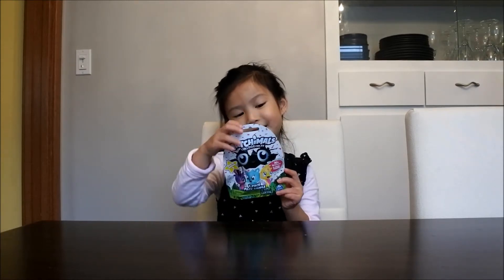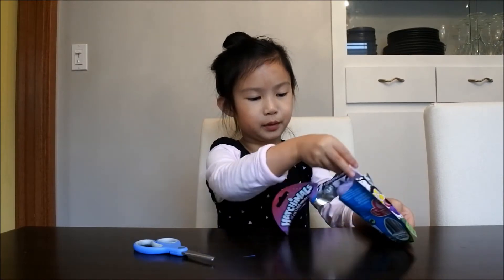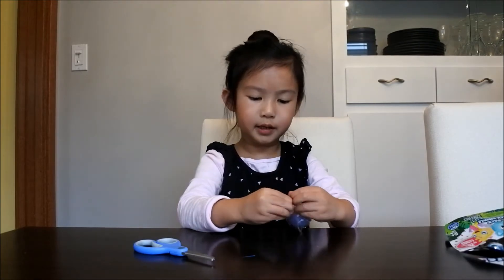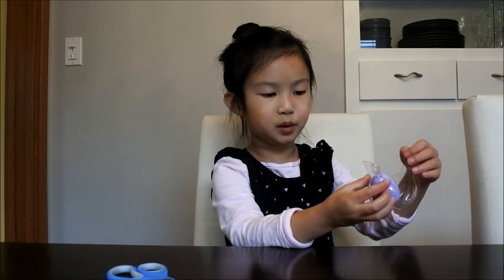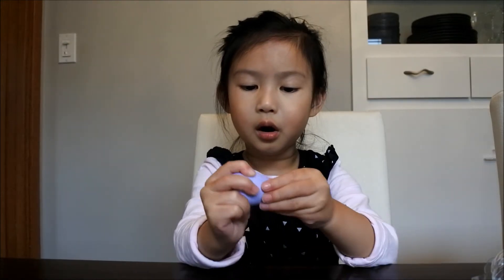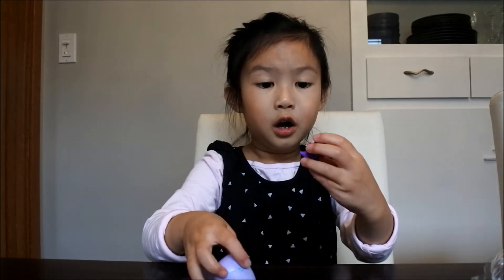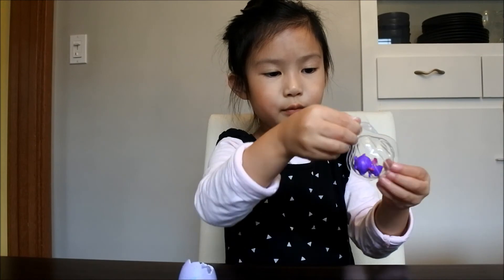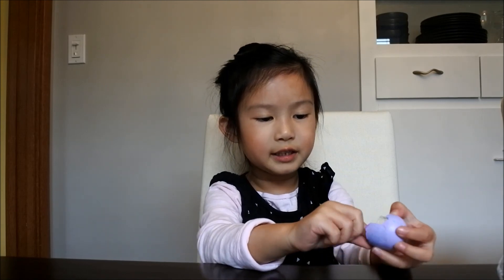Nikita's Toy Channel - Unboxing a Hatchimal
Nikita finds a mystery Hatchimal.